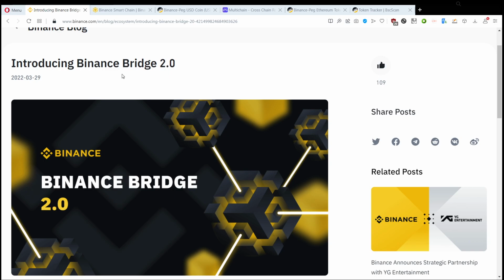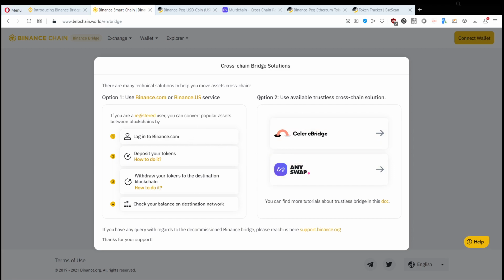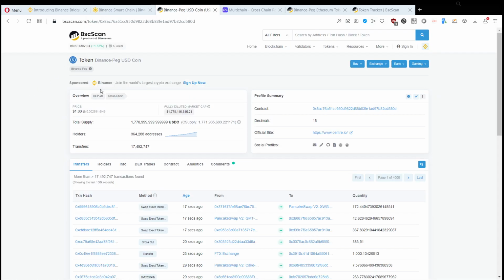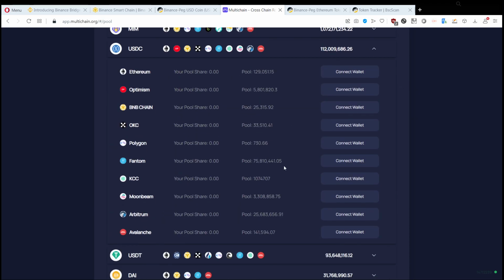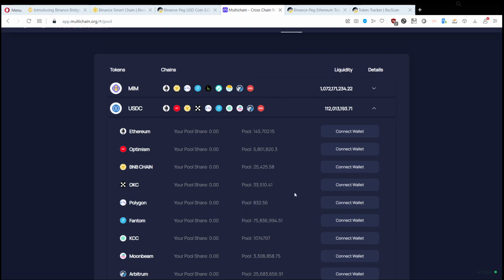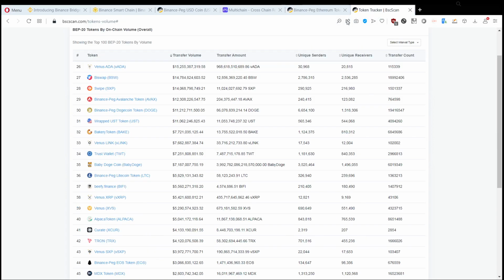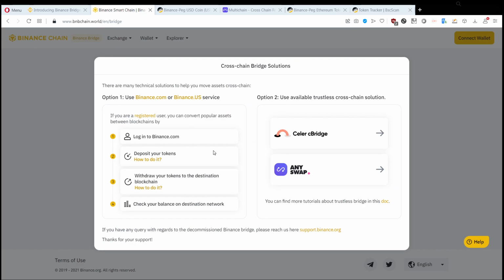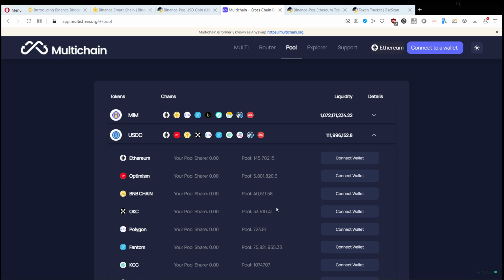Binance closes down it's decentralized bridge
Cryptocurrecy is for everyone.

Shitcoin Detective is an independent crypto channel, that is created to contrast:
-Scammers, who rugpull a hundred tokens from under your feet
-Finfluencers, who drop their bag on you
-Telegram channels whith "No FUD" policy
-Developers, who cash out when their coin moons, without delivering on any of the promises
-Youtube channels, who only make content to shill tokens

Cheapest NFT with current price is only 2.5 USD!

I never ask for your money, or to invest into something.
Be aware that scammers have tried to impersonate me.